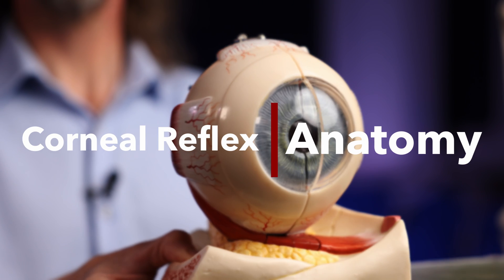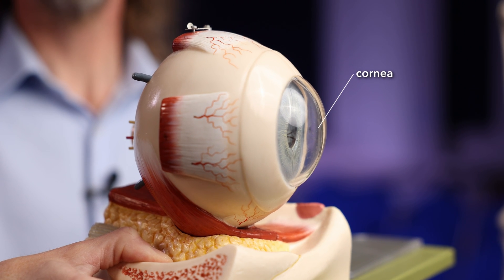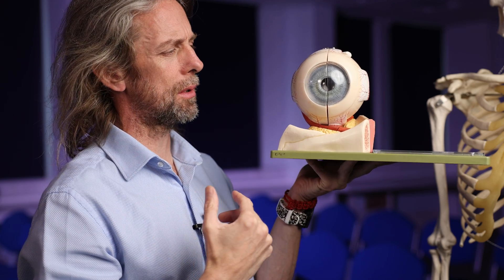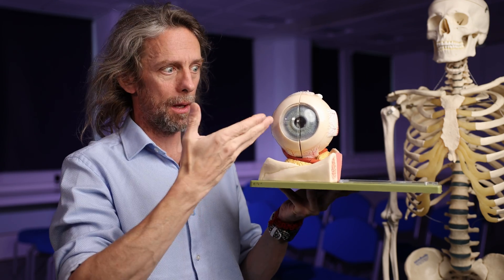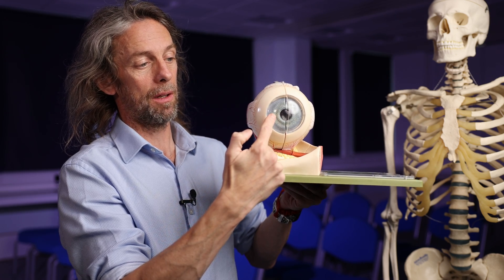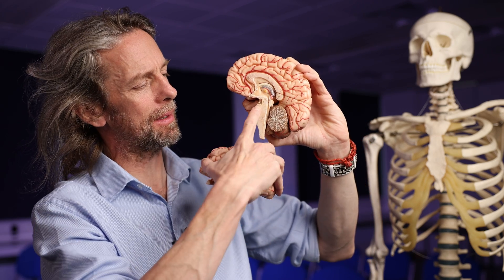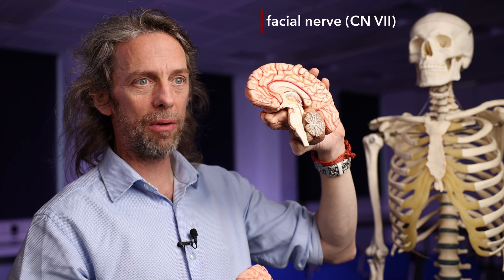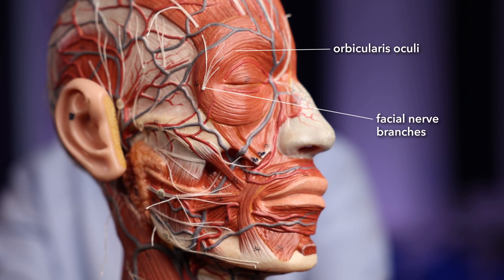Corneal reflex anatomy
The corneal reflex or blink reflex closes the eyelids when the cornea is touched. It can be a useful clinical function test but what is the anatomy behind this reflex and what do the different types of loss of function mean?